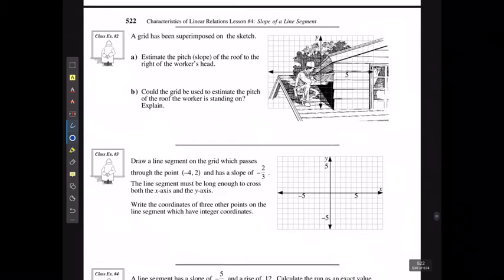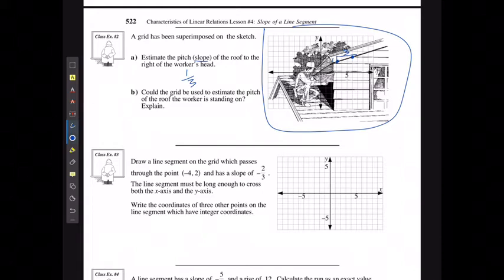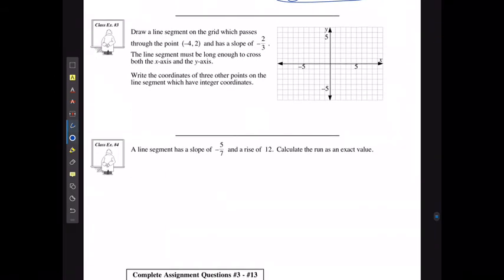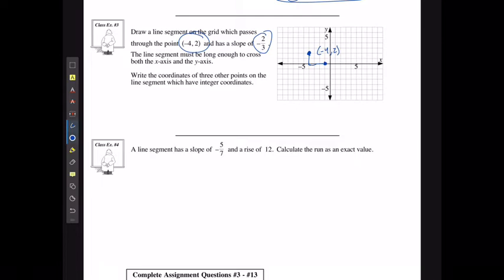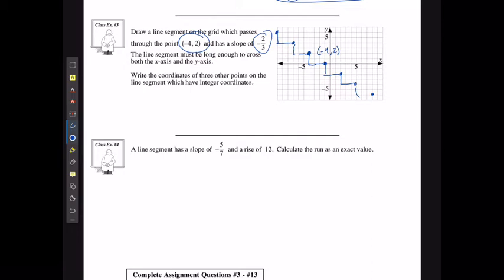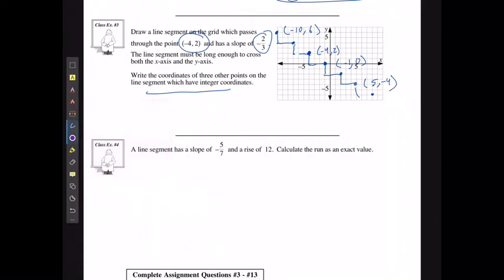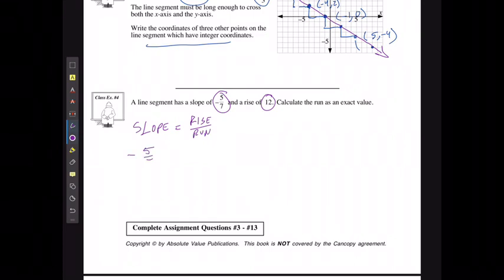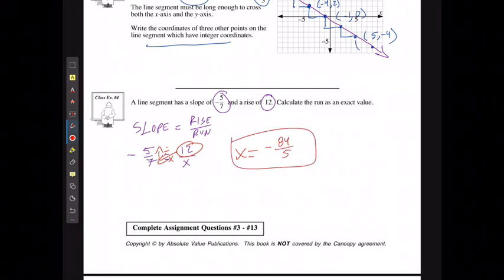M10C Char of Linear Relations Lesson 4 Part 2